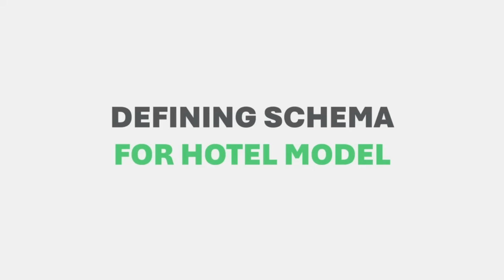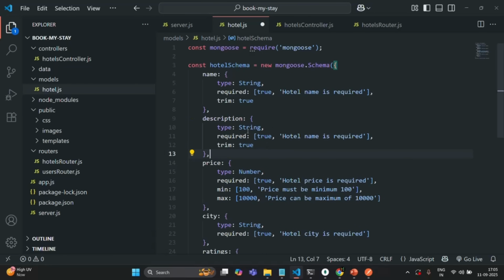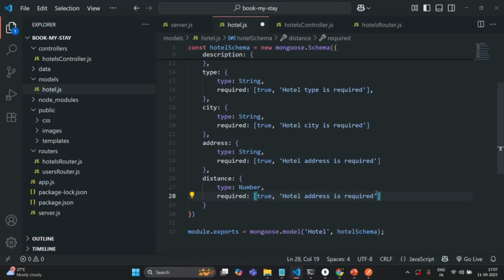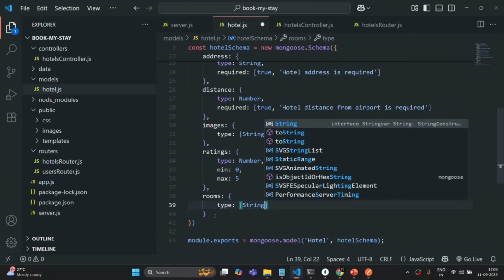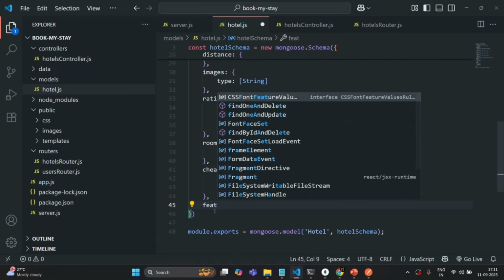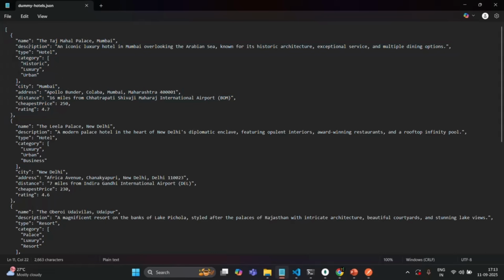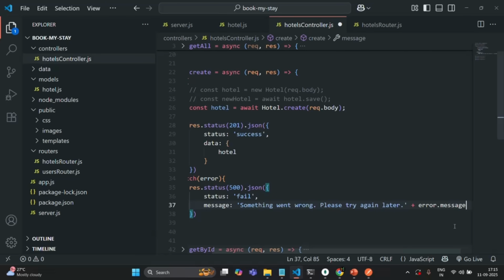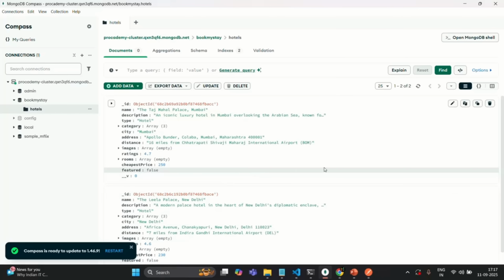Modeling a Real-World Hotel API: Refactoring Mongoose Schemas | Part #106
🚀 Introduction:
A real application requires a robust data structure. In this lecture, we refactor our simple Hotel Model into a professional schema capable of handling descriptions, images, room IDs, and featured status. We’ll also dive into "Quality of Life" schema properties like trim and learn how to provide custom error messages that make our API much more user-friendly.

✔️ Schema Refactoring: Adding complex fields like images (array of strings) and featured (booleans).
✔️ The trim Property: Automatically cleaning up accidental whitespace from client inputs.
✔️ Default Values: Setting up logic so new hotels are not "featured" by default.
✔️ Relational Thinking: Preparing the rooms field to store ObjectIDs for our future Room Model.
✔️ Live Debugging: How to catch and display Mongoose validation errors instead of generic 500 errors.

💡 Instructor's "Relational" Tip
Notice the rooms field? Even though MongoDB is "NoSQL," we often need to link data. By setting rooms as an array of strings, we are preparing to perform "Manual Population" or use Mongoose .populate() later. This is how we link a Hotel to its specific Rooms without nesting thousands of lines of data inside one document.

⏱️ Timelines:
0:00 - Why our old schema was too simple
1:30 - Adding trim and custom required messages
3:45 - Defining type (Hotel, Resort, Villa, etc.)
5:20 - Handling Arrays: The images and rooms fields
7:10 - Booleans and Default values for featured
8:30 - Testing the new Schema in Postman
9:45 - Debugging: Solving the "Distance" Cast Error
11:30 - Verifying the final results in MongoDB Compass